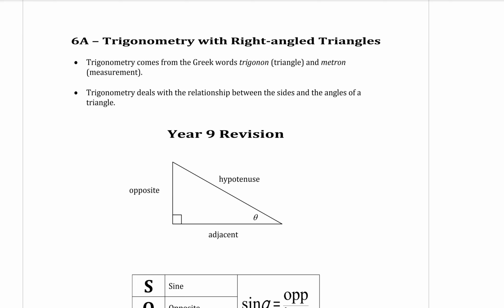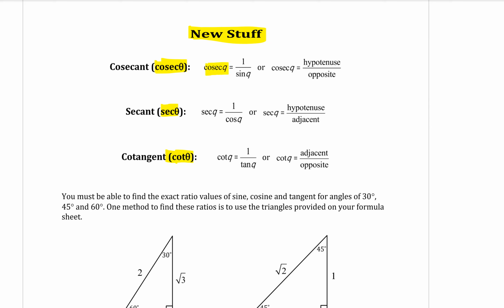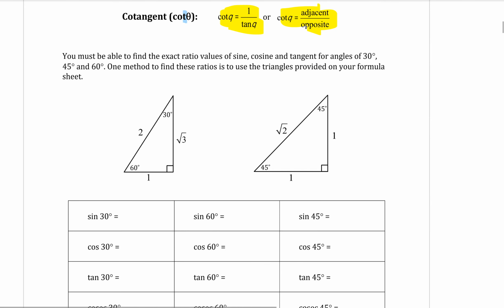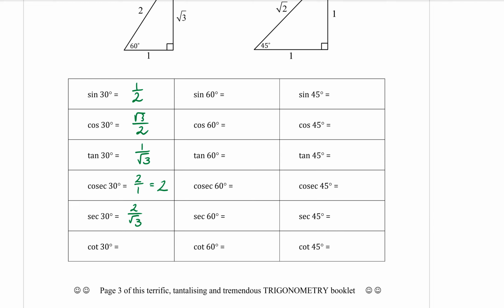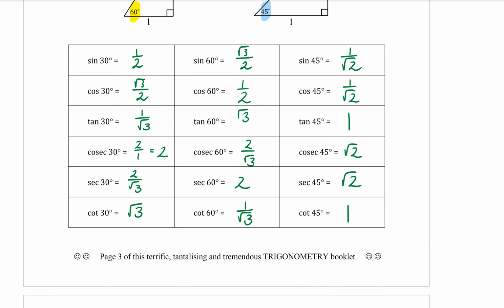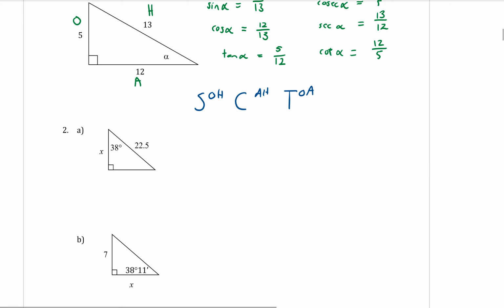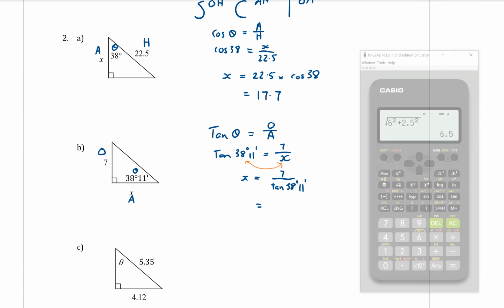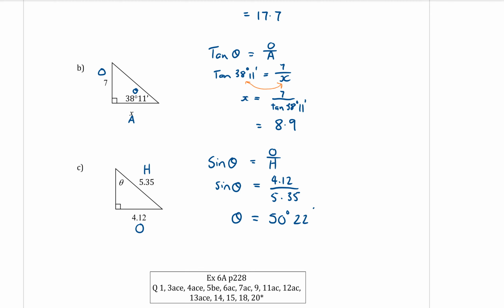Year 11 Adv Trigonometry 1 - Intro to Trig